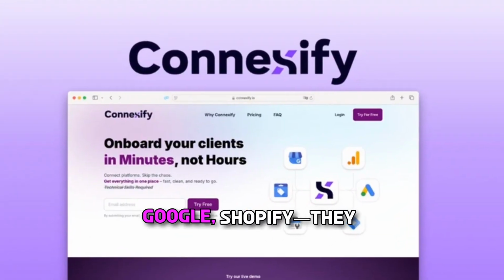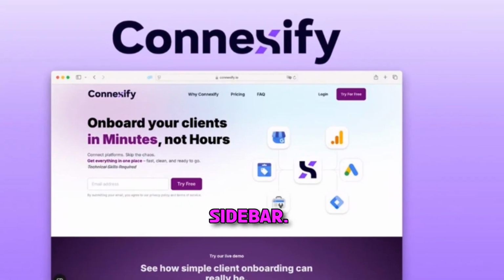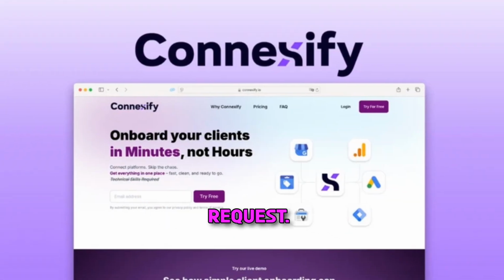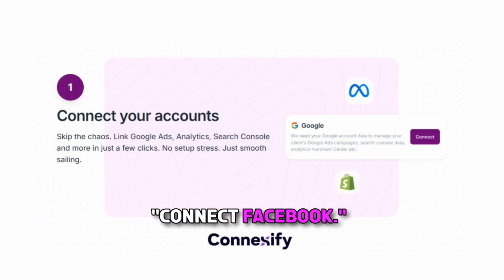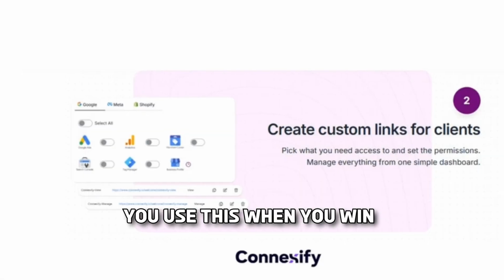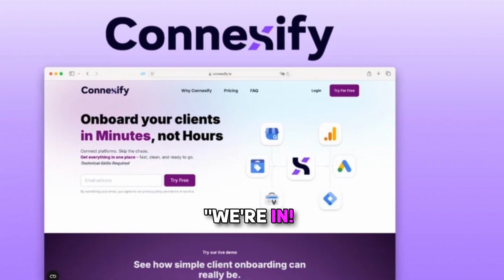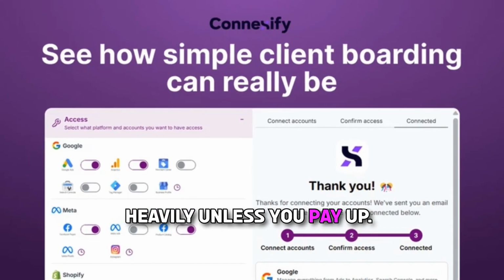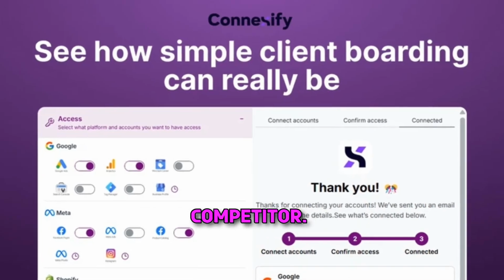Connexify AppSumo Deal Review | Best Client Onboarding Tool Lifetime Deal under 60 dollars